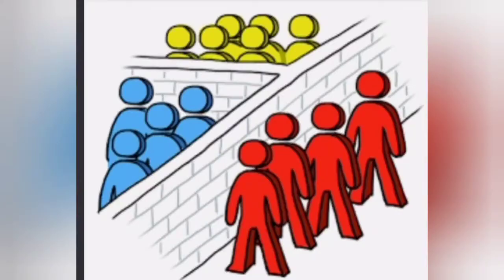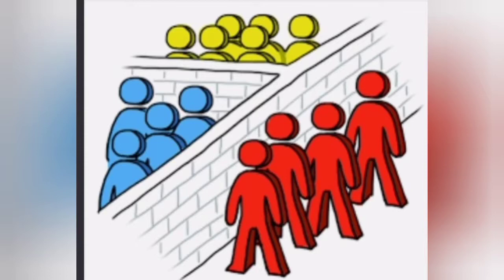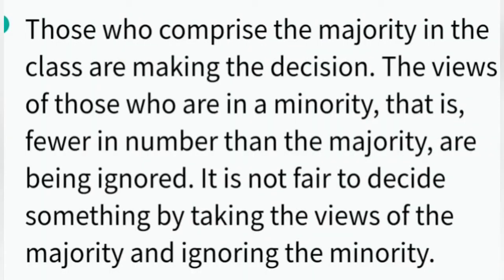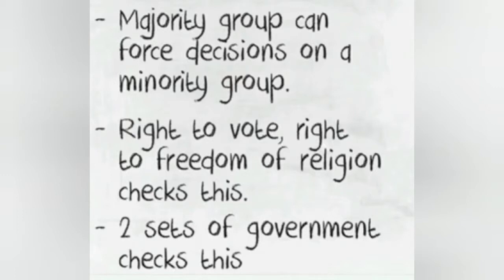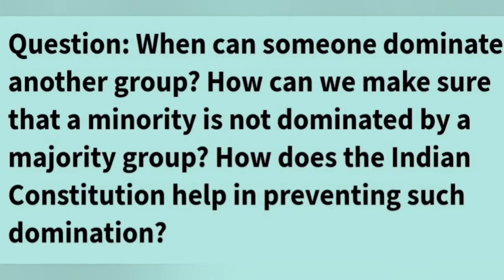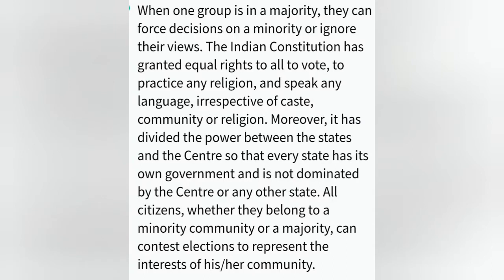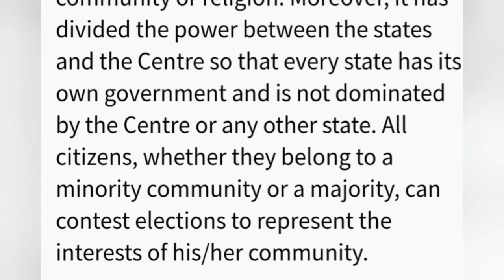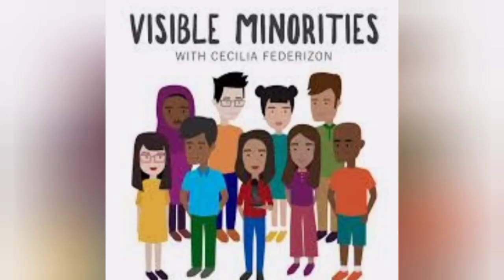Social Science Grade 8 Block 13 The Indian Constitution LP3 Protecting Minorities 👍